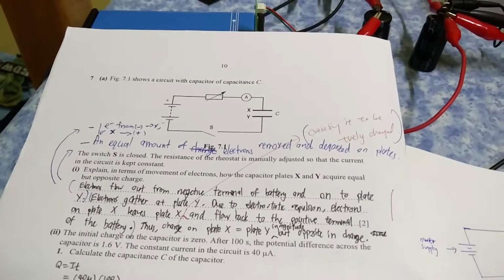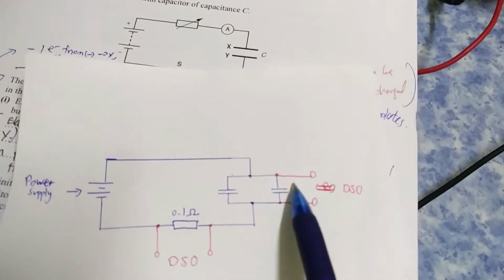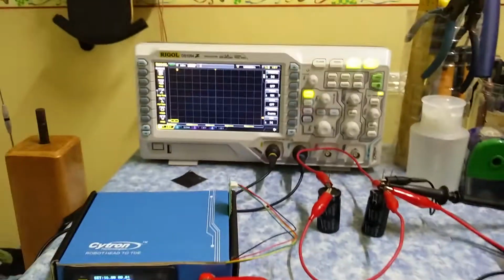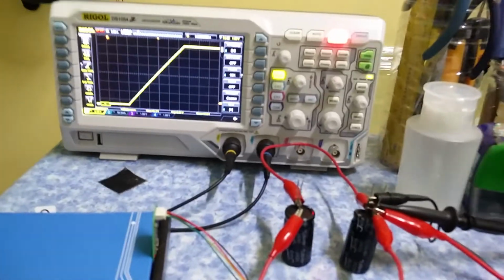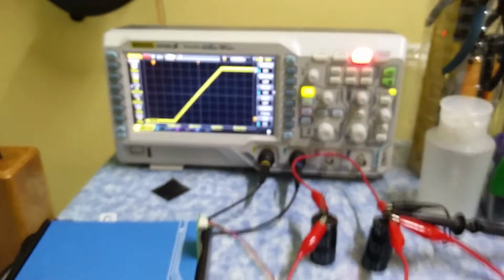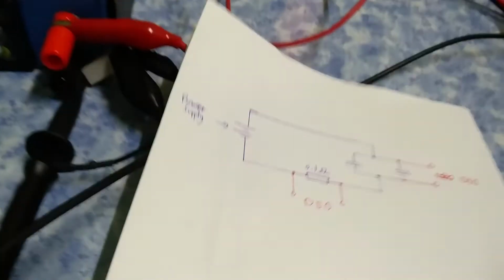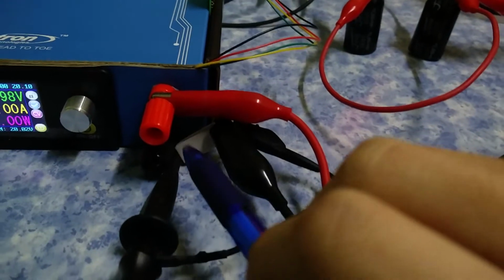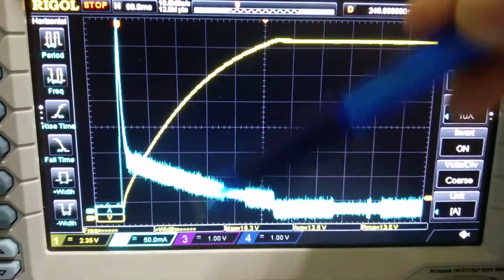Charging Capacitors at a Constant Current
Response video to a question in a trial exam paper for CIE A-Level Physics